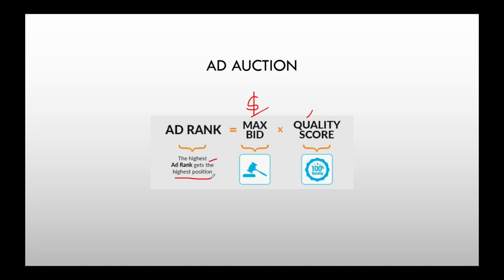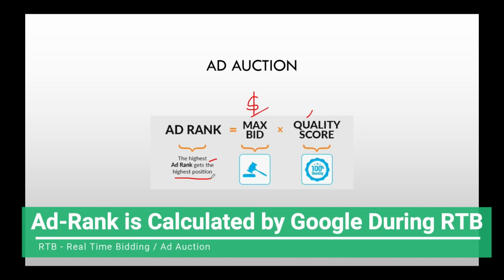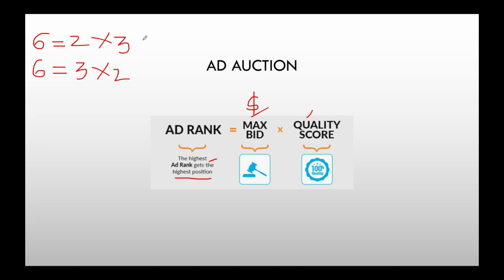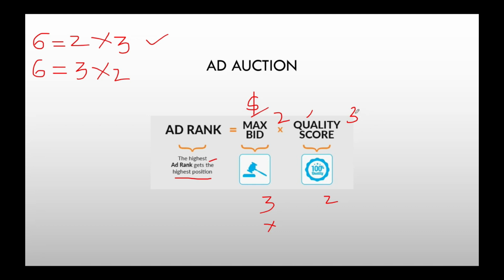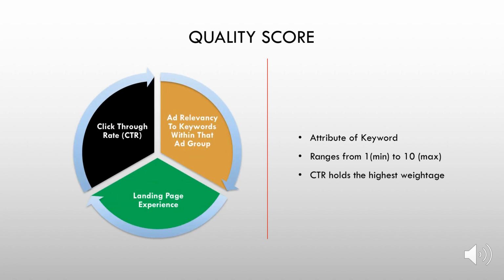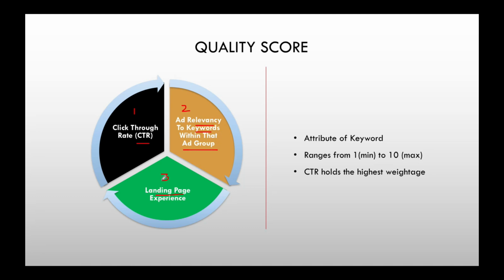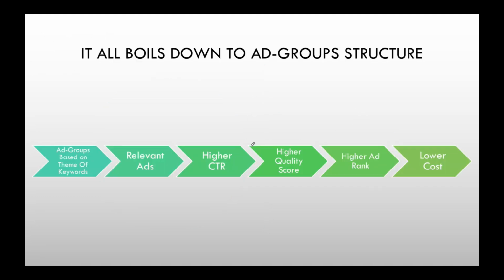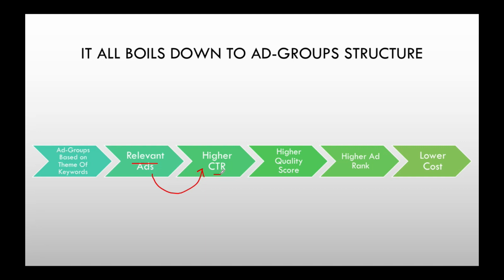Ad Rank & Quality Score